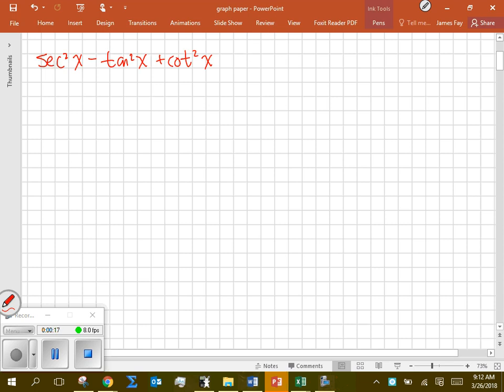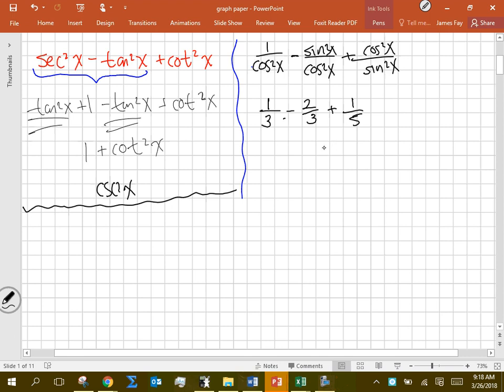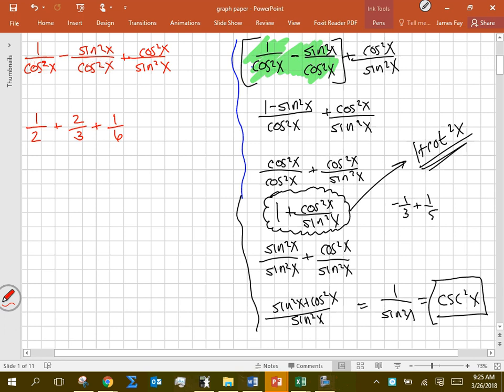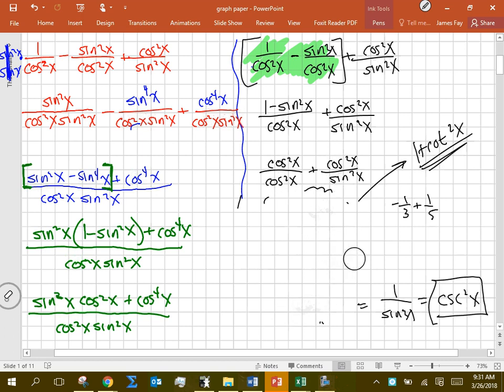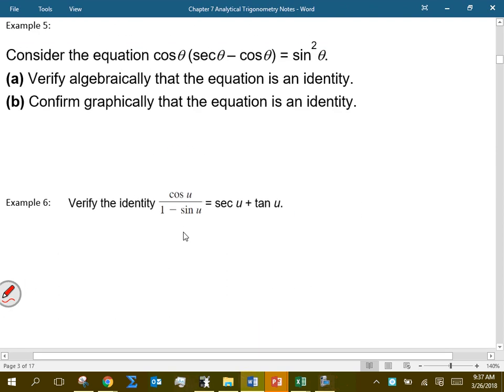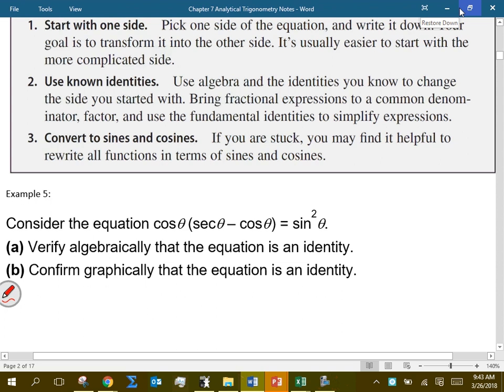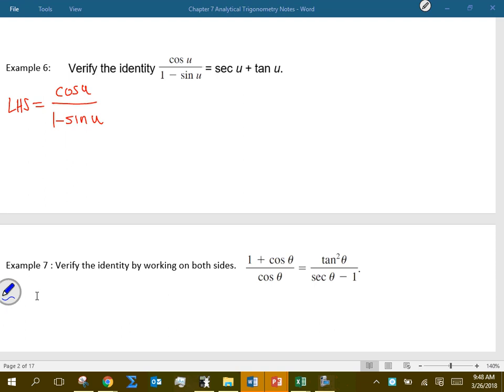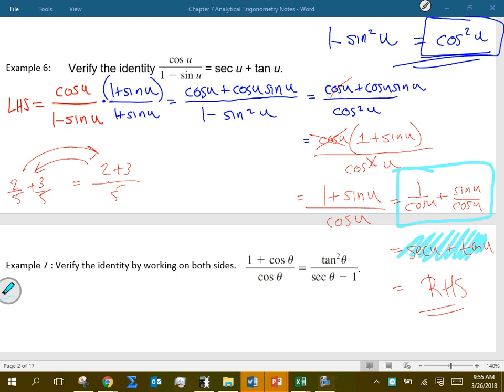3 26 Trig Ids